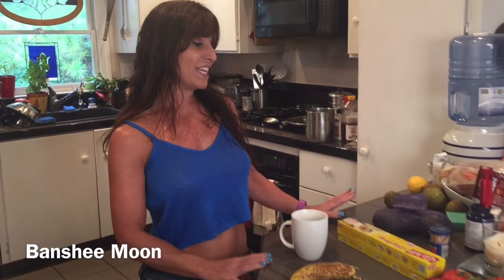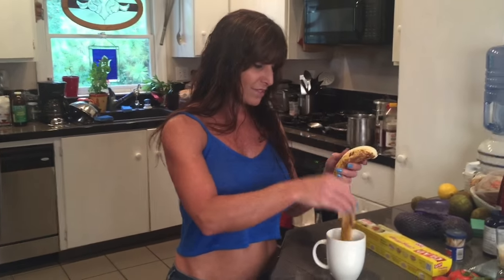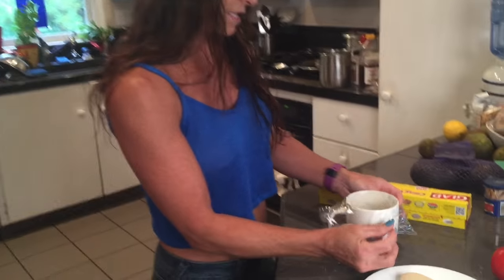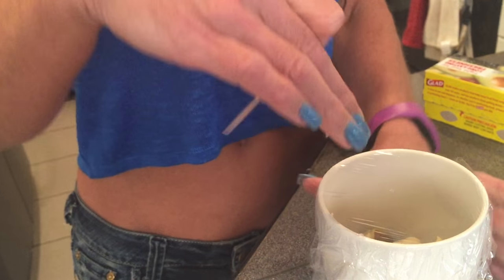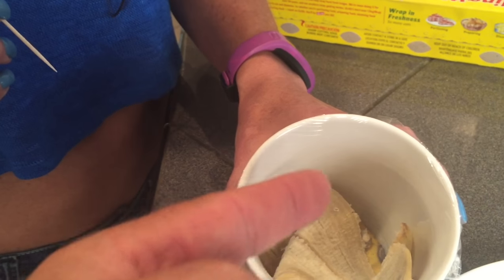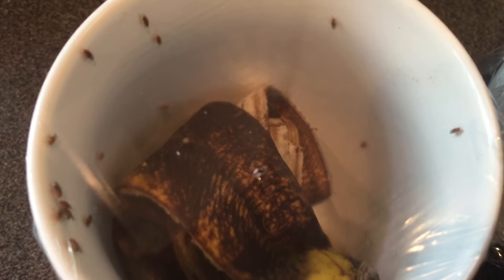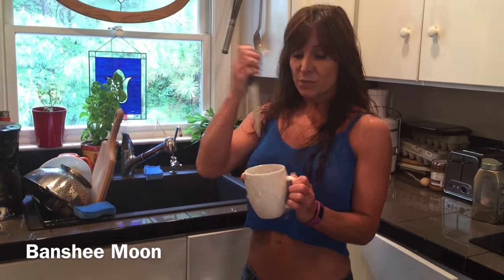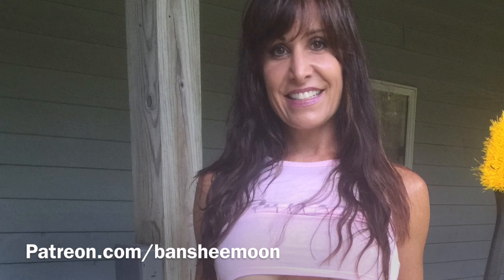How to kill fruit flies without insecticide fast and easy!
How to kill fruit flies without insecticide. Fruit fly problems? Put away the bug spray. Farm Girl gets tired of those awful pests and she shows you a sure fire way how to get rid of them. It's an amazing and simple trick to trap and kill flies that you don't want to miss.